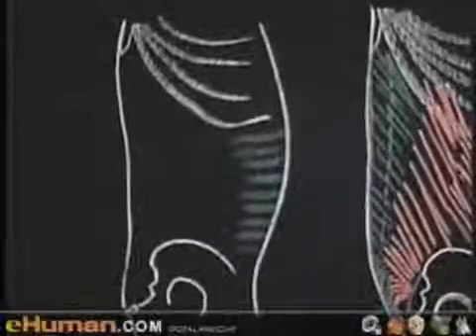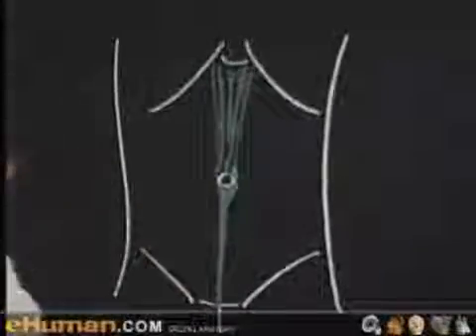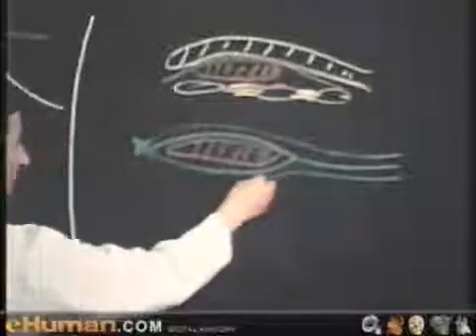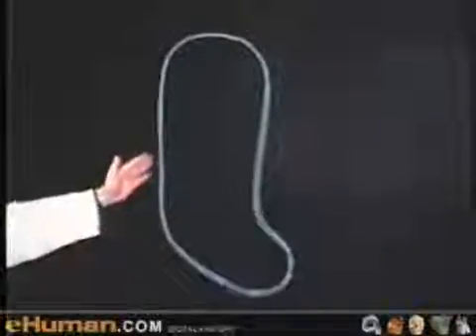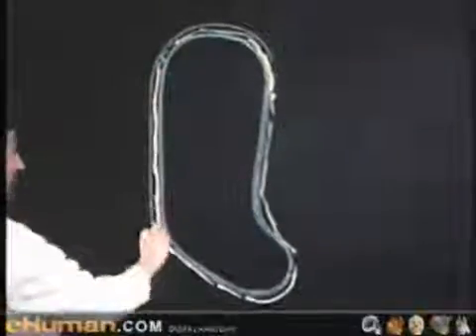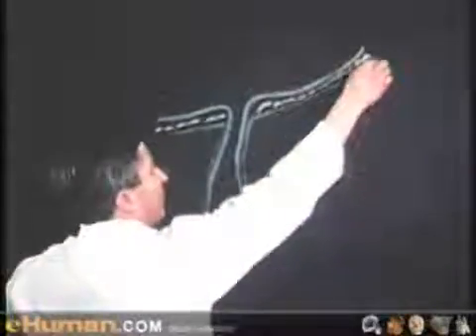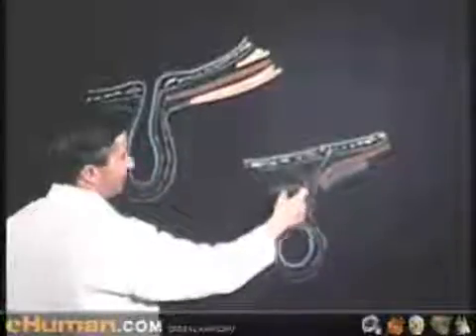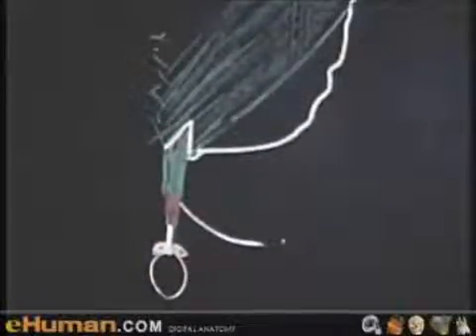0005斯坦福大学公开课：临床解剖学 人类腹壁解剖图 网易公开课